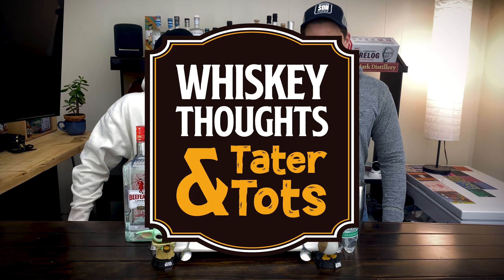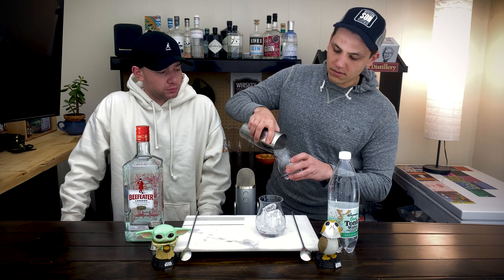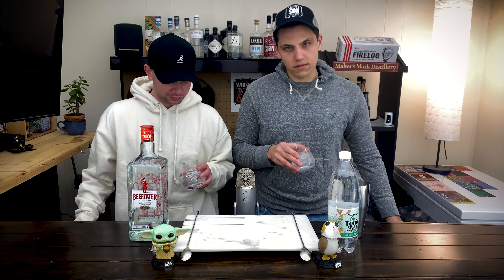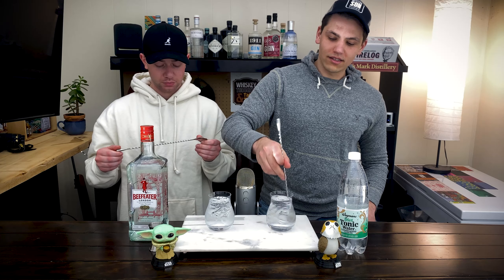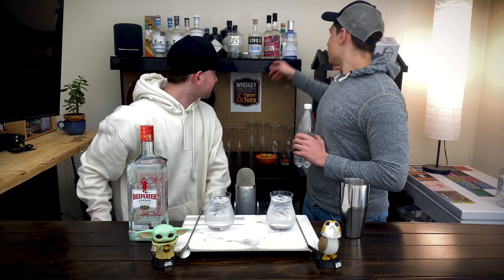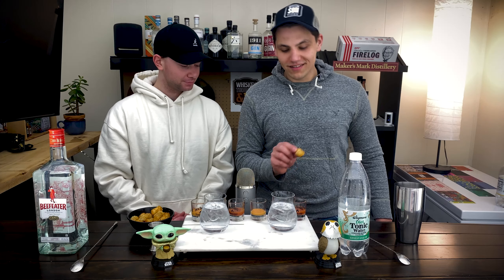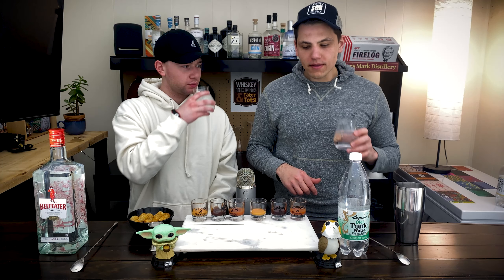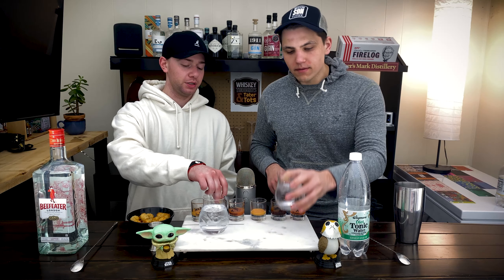BEAFEATER Gin and Tonic (RECIPE - HOW TO)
Get ready to make a Beafeater Gin and Tonic! We'll show you how with this recipe.

On this episode we revisit our old stopping grounds, the classic set up of Whiskey Thoughts and Tater Tots. Although it's not bourbon that we have this time around, it's Beefeater Gin.